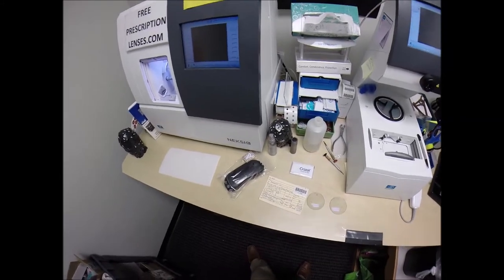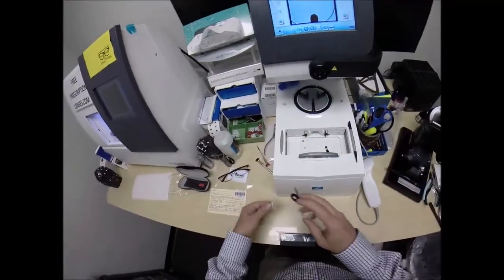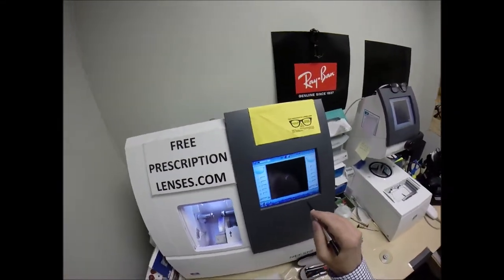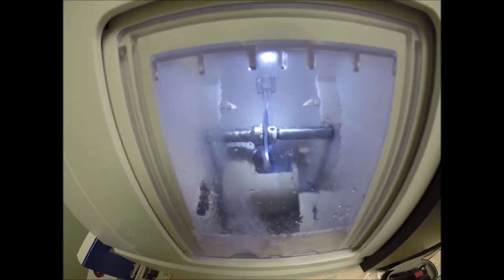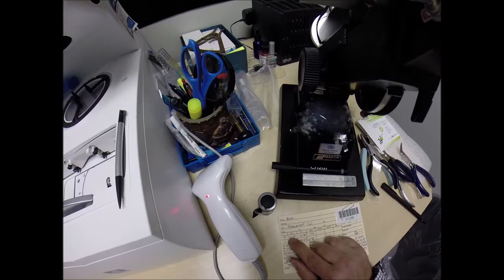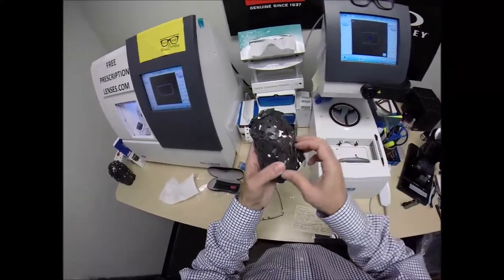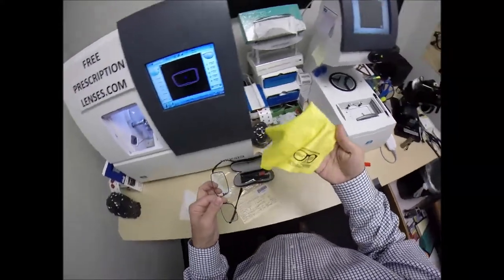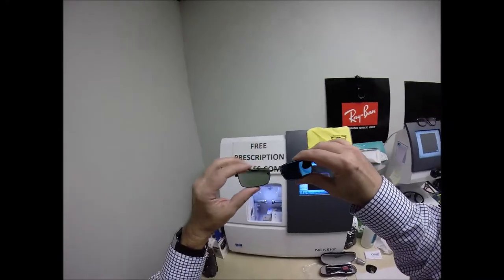Moe's RayBan 6286 w/ Rx Progressive Transitions XTRAactive Green and Crizal Anti Glare Lenses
Watch as I cut unbreakable Rx Progressive bifocals with Transitions XTRAactive green and Crizal anti glare for Moe's new RayBan 6286 size 54 color 2509. Beaumont California is about to look even better!